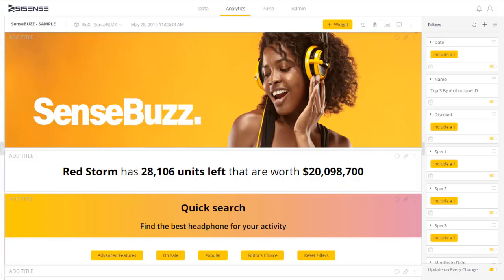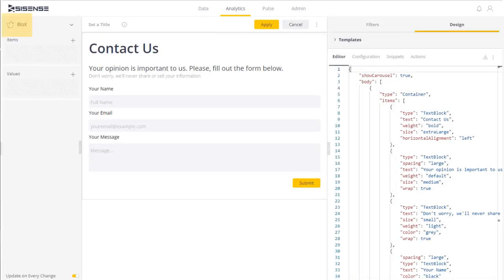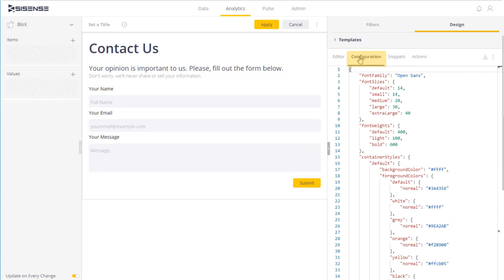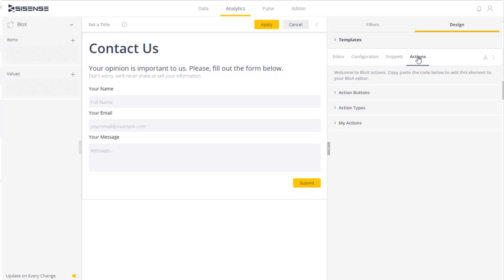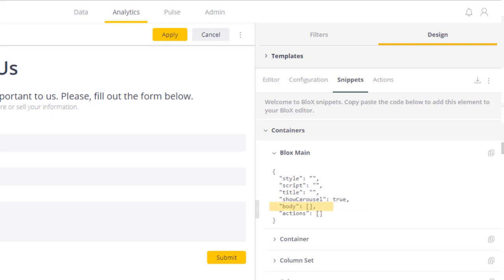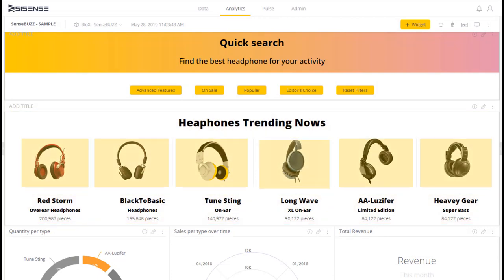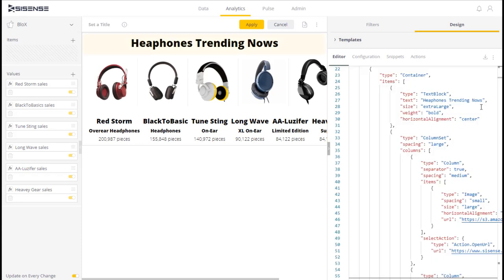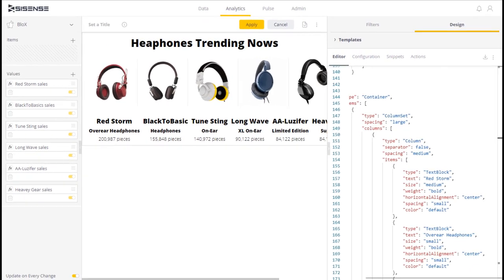Introduction to BloX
Learn about BloX dashboards with this short introductory video.